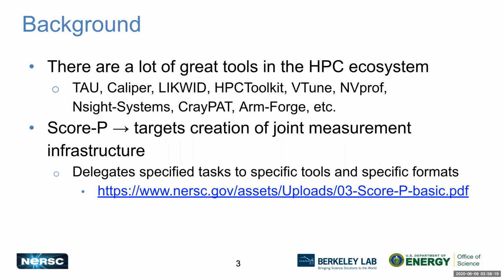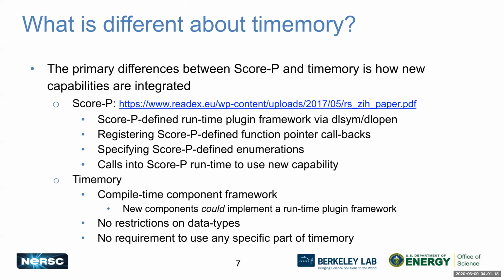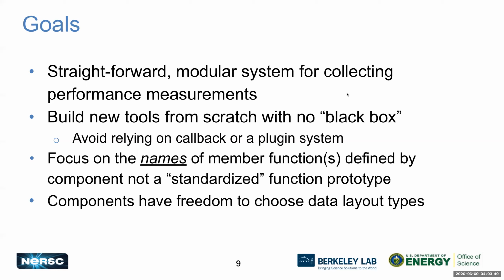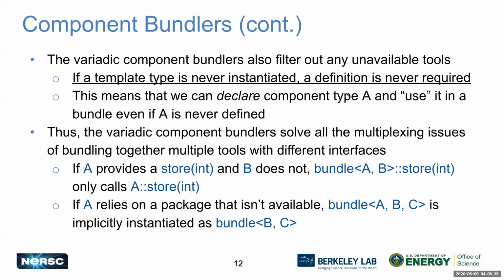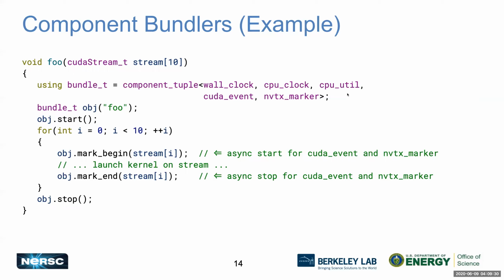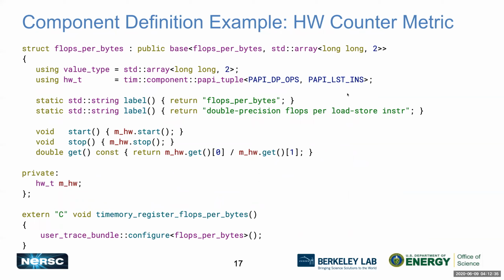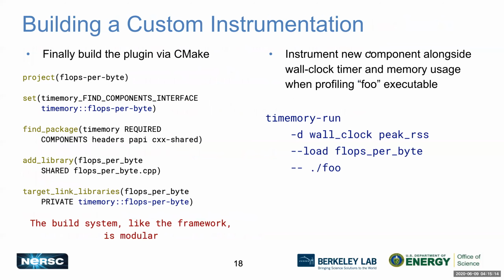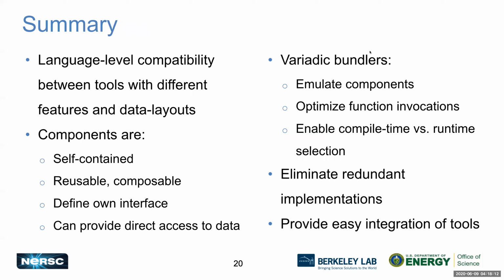Timemory: Modular Performance Analysis for HPC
ISC 2020 Digital - Research Paper

Presenter: Jonathan R. Madsen (Lawrence Berkeley National Laboratory)

Authors:
Jonathan R. Madsen (Lawrence Berkeley National Laboratory)

Description:
HPC has undergone a significant transition toward heterogeneous architectures. This transition has introduced several issues in code migration to support multiple frameworks for targeting the various architectures. In order to cope with these challenges, projects such as Kokkos and LLVM create abstractions which map a generic front- end API to the backend that supports the targeted architecture. This paper presents a complementary framework for performance measurement and analysis. Several performance measurement and analysis tools in existence provide their capabilities through various methods but the common theme among these tools are prohibitive limitations in terms of user-level extensions. For this reason, software developers commonly have to learn multiple tools and valuable analysis methods, such as the roofline model, are frequently required to be generated manually. The timemory framework provides complete modularity for performance measurement and analysis and eliminates all restrictions on user-level extensions. The timemory framework also provides a highly-efficient and intuitive method for handling multiple tools/measurements (i.e., “components”) concurrently. The intersection of these characteristics provide ample evidence that timemory can serve as the common interface for existing performance measurement and analysis tools. Timemory components are developed in C++ but includes multi-language support for C, Fortran, and Python codes. Numerous components are provided by the library itself -- including, but not limited to, timers, memory usage, hardware counters, and FLOP and instruction roofline models. Additionally, analysis of the intrinsic overhead demonstrates superior performance in comparison with popular tools.

ISC High Performance - The HPC Event